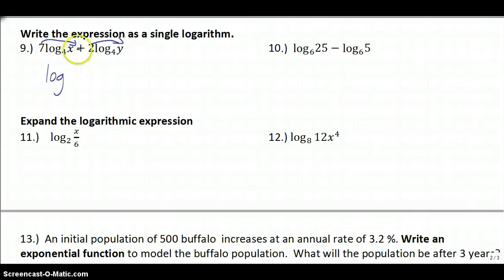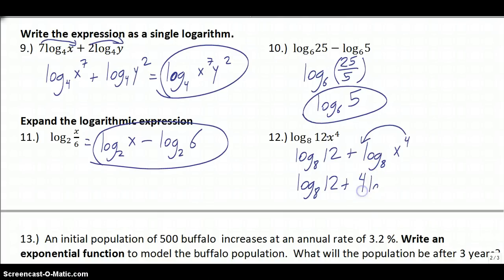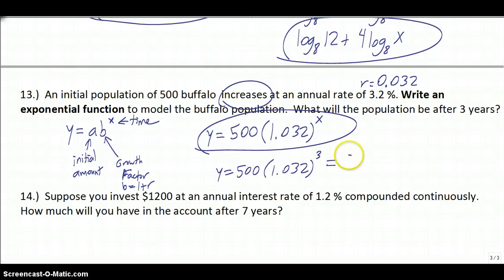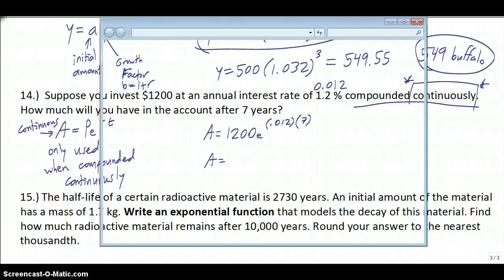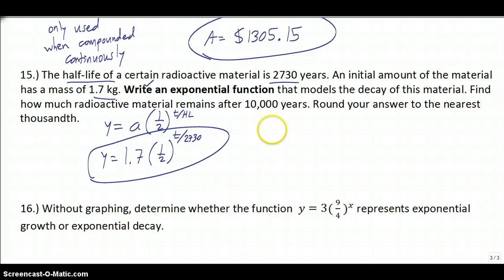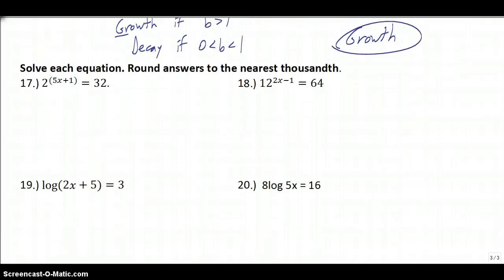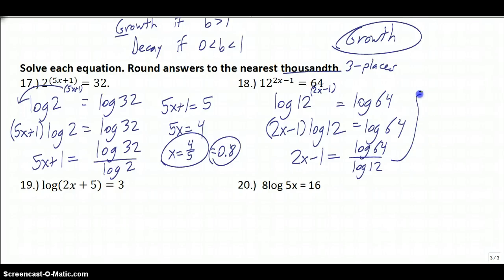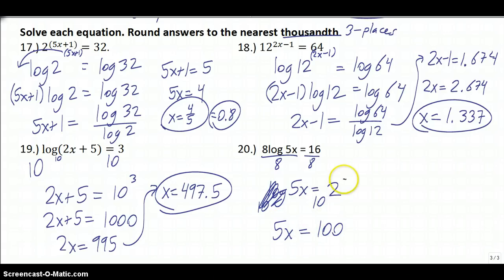7.1-7.5 Quiz Review Part 2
Mr. Cruze logs some equations...and bumps some bases...